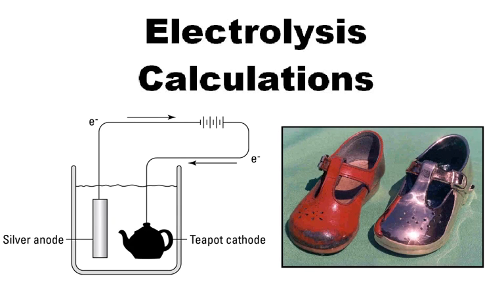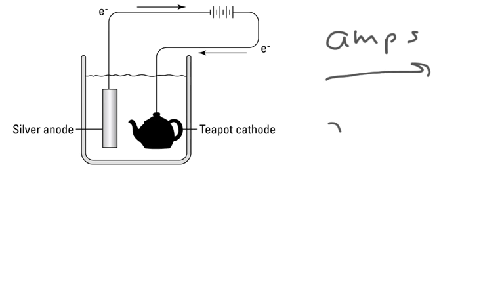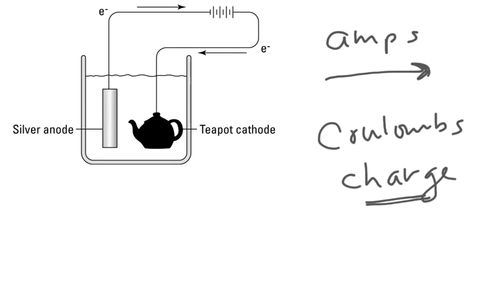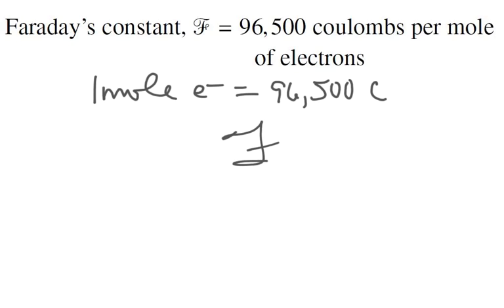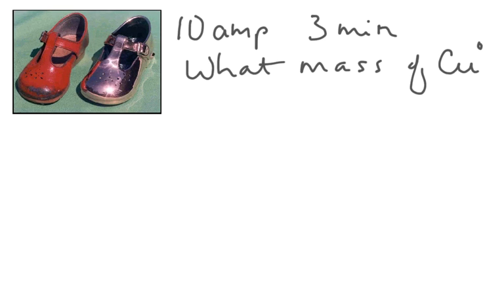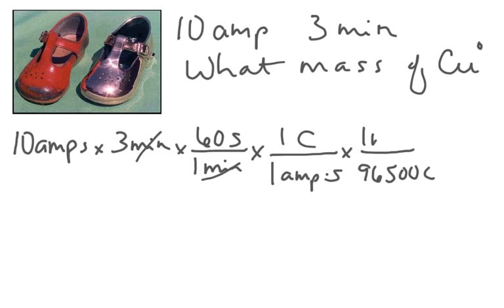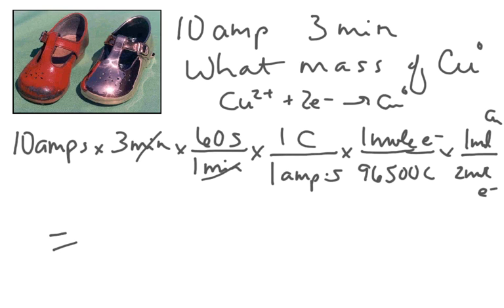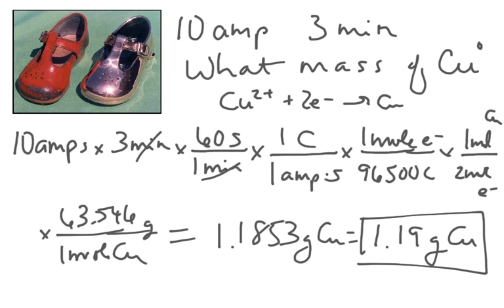AP Ch 21 -- Electrolysis Calculations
A couple of new conversions are introduced to deal with how MUCH chemical is formed or how much metal is plated during electrolysis.  Amps, Coulombs and the Faraday Constant are used.  WARNING:  The final setup is correct, but I forgot to divide by the 2.  My final answer is doubled.  It should be 59.2 g.